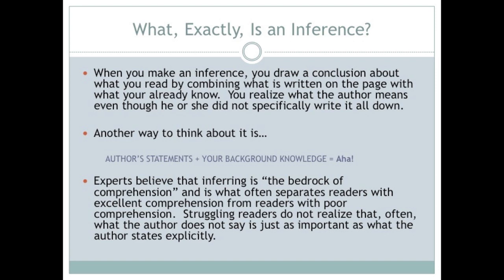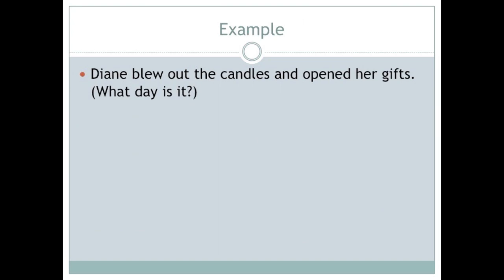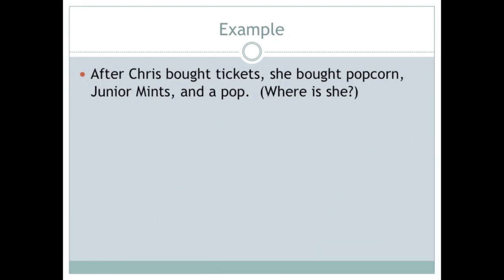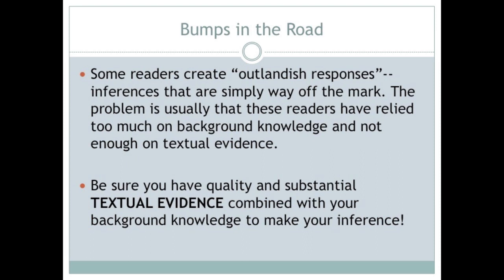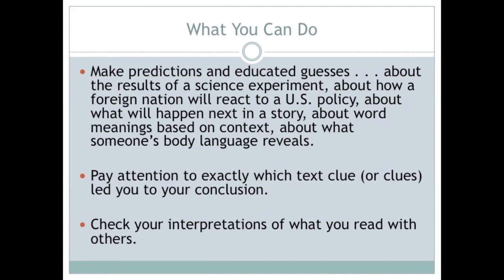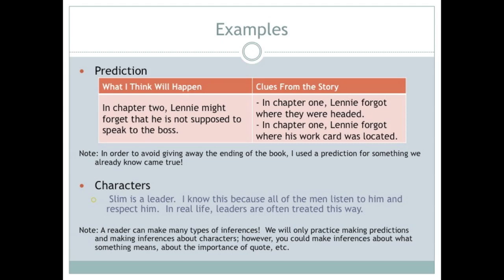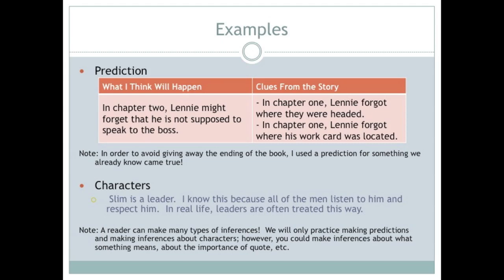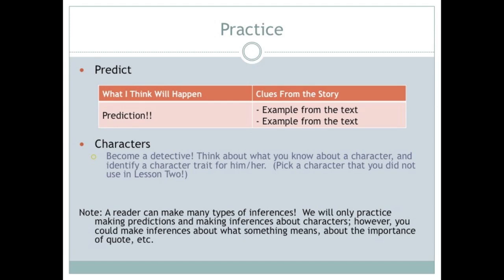Lesson Three - Part 1